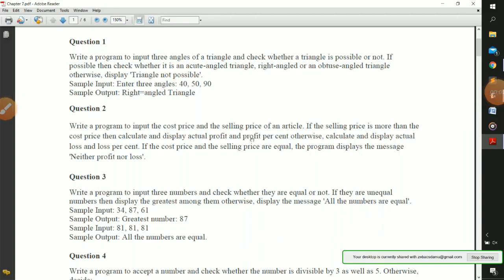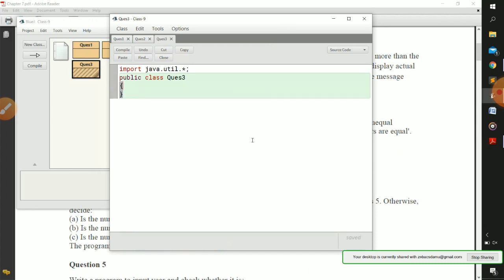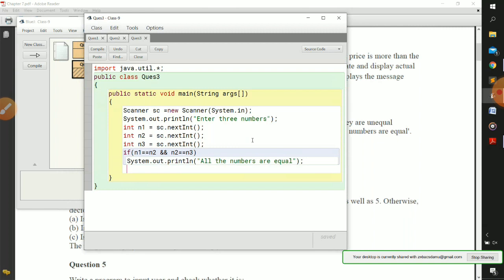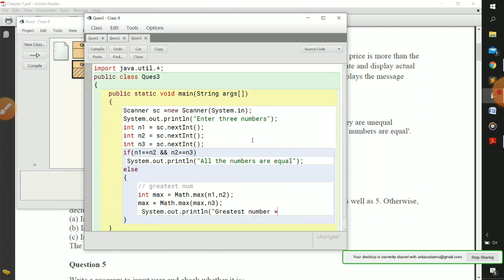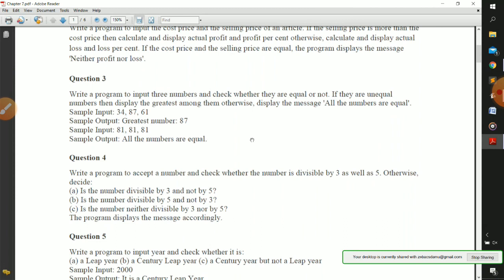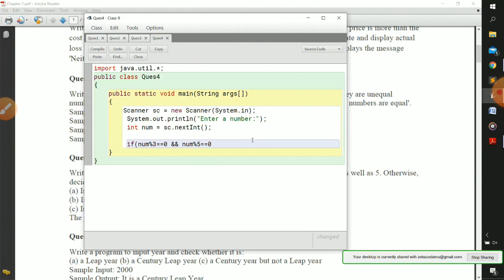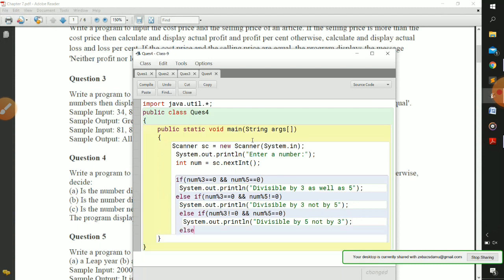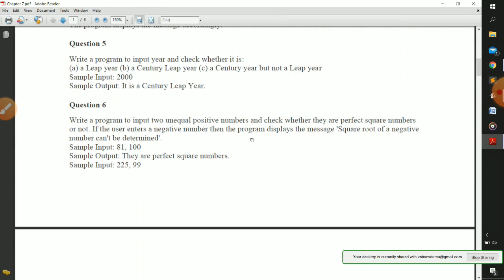Ch-7 Programs - Computer Applications Part2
UNSOLVED JAVA QUESTIONS
Question 3- Question5